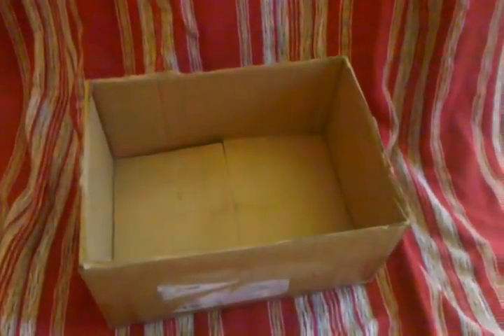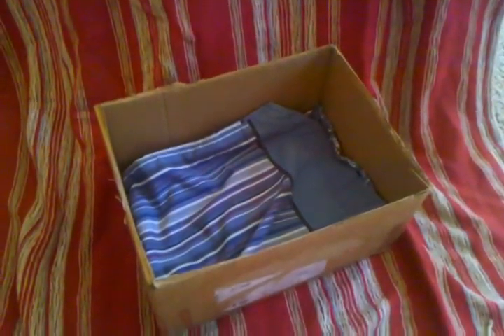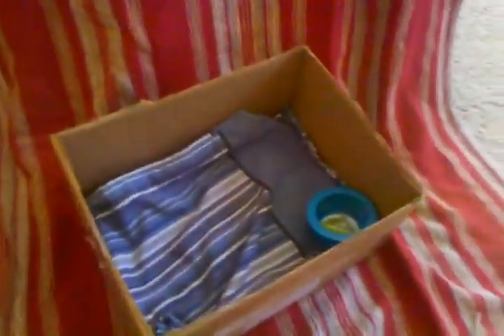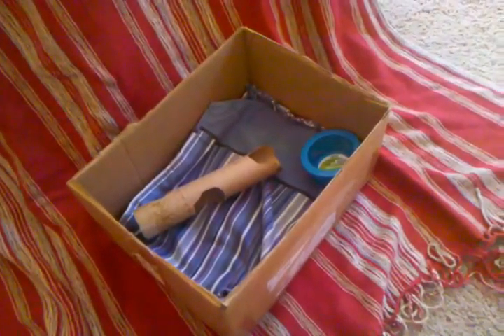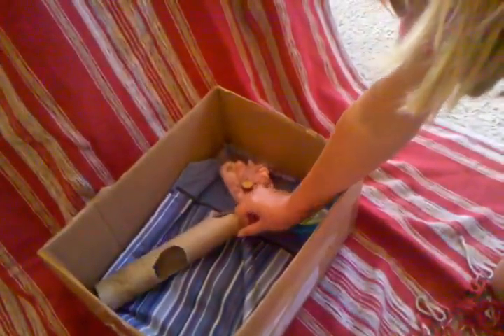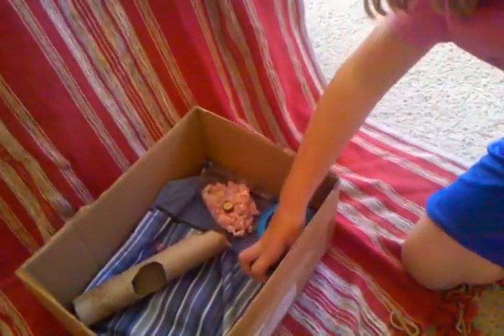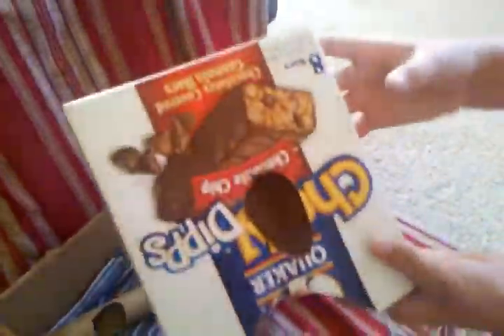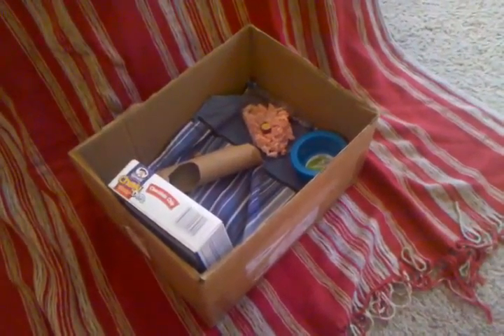How to make a Hamster Playpen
This video describes how to make a homemade hamster playpen with simple household items and toys. Have fun. :)